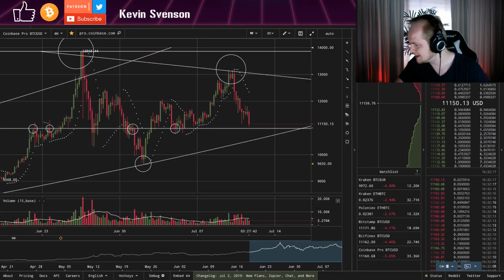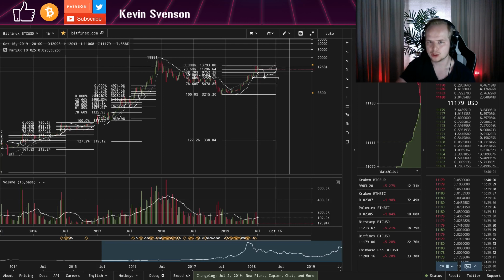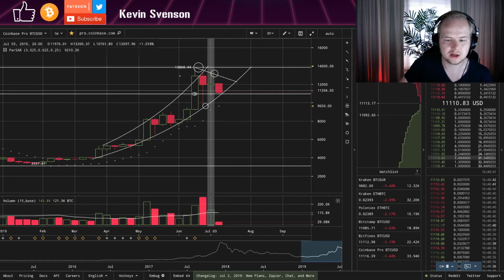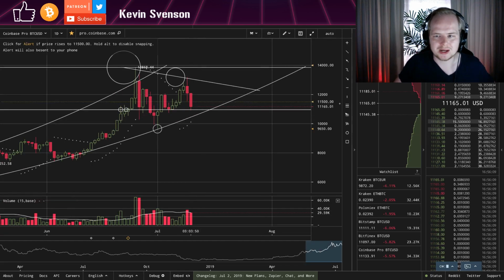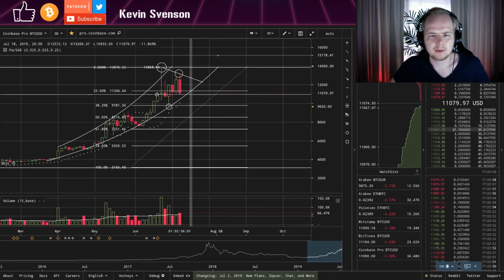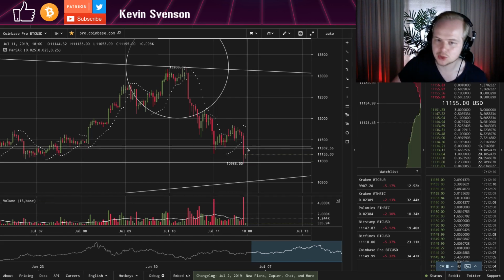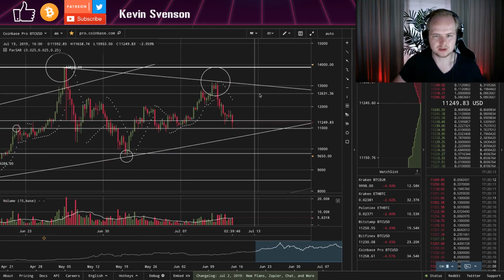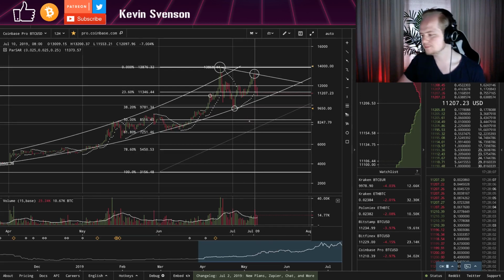Bitcoin | The Descent Continues ↘ 🔴 | LIVE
BTC Bitcoin Crypto - Live Stream
Crypto Market Trading
ETH LTC XRP LINK